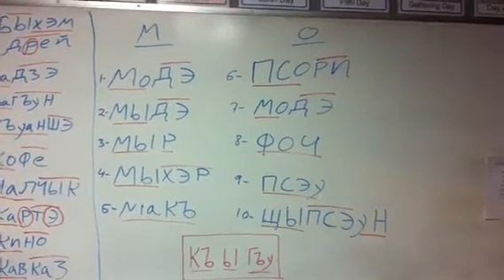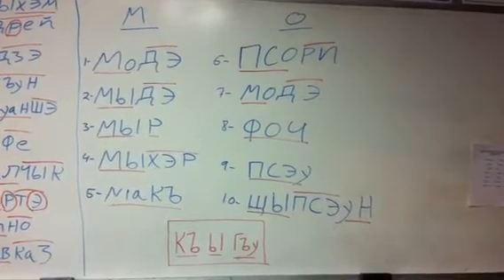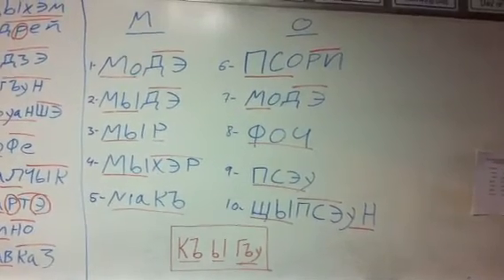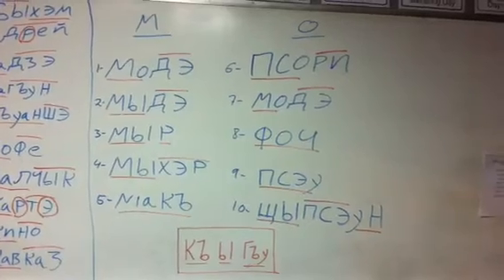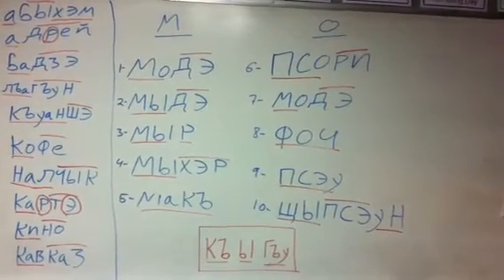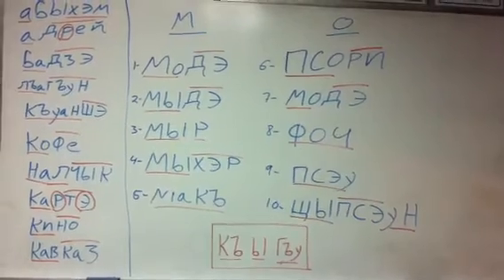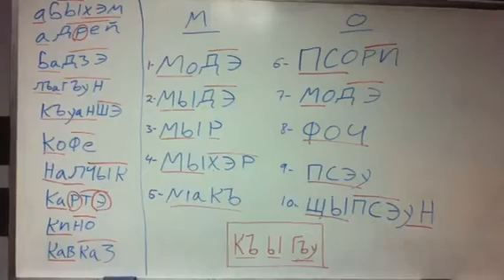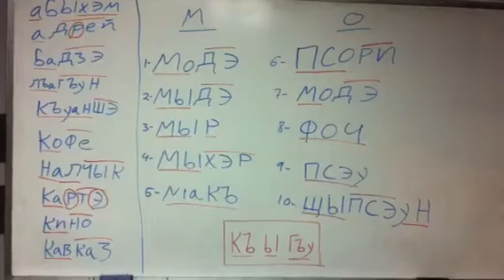Class 002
Adighebza for Children